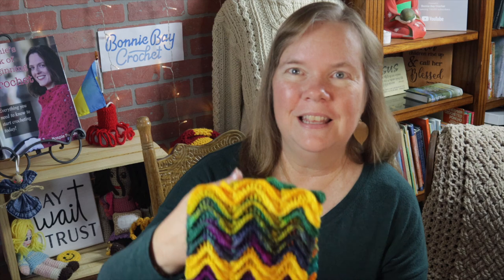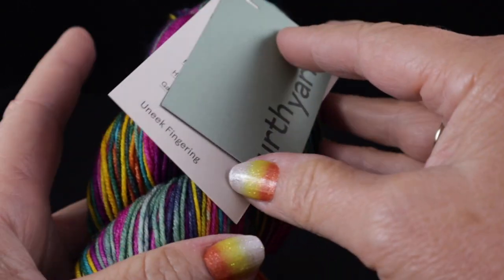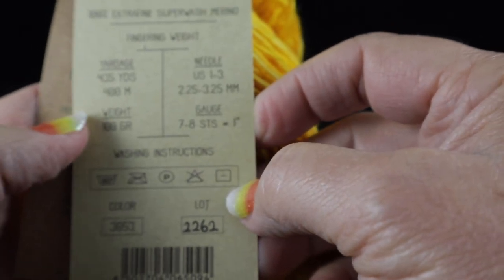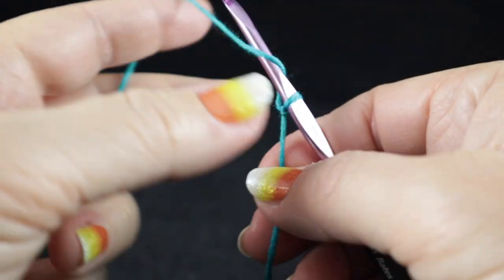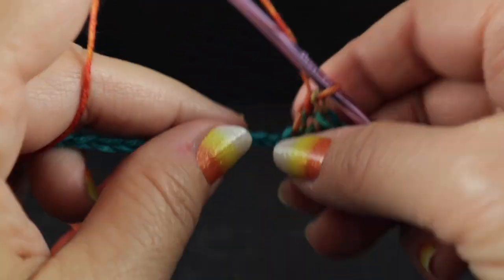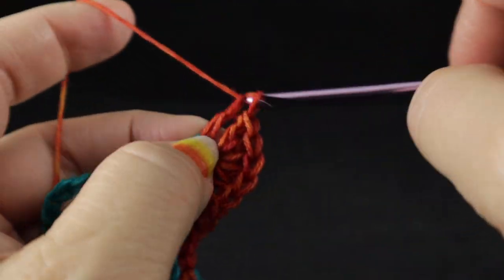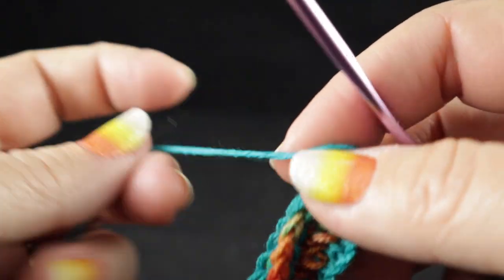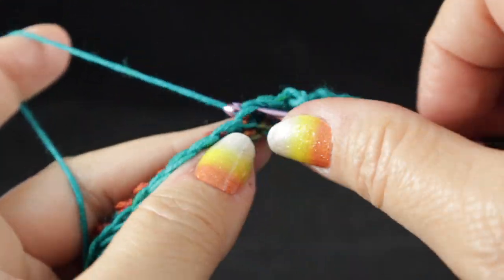Mediterranean Waves Infinity Scarf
Learn how to make the Mediterranean Waves Infinity Scarf with Bonnie! This is an intermediate level scarf. This colorful & reversible infinity scarf is a fun and easy repeat that has both a highly texturized side and a smooth side that shows the brilliant colors of the yarn in a different way. Enjoy experimenting with the many ways this can be worn! You also have the option of not connecting the ends should you wish to have a more traditional scarf.

The written pattern is available in Bonnie's Etsy store

Etsy Store